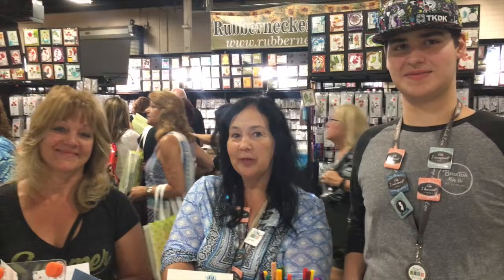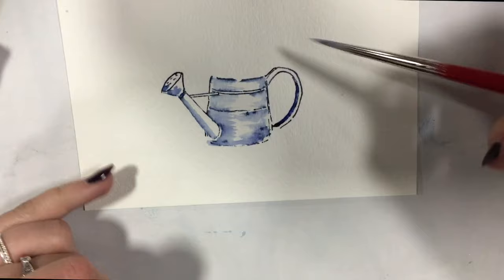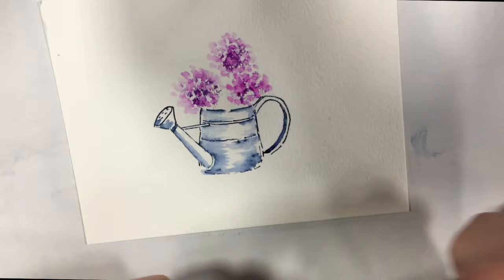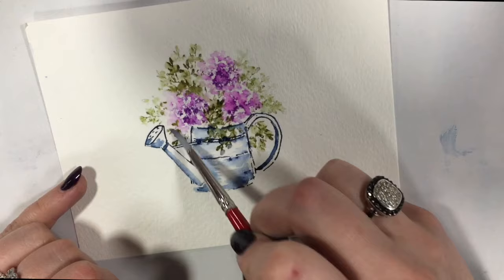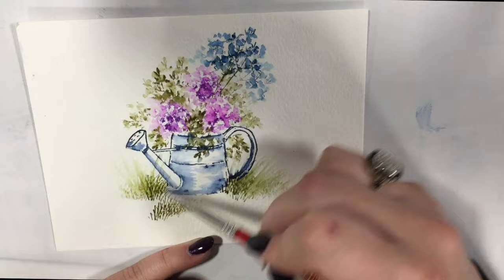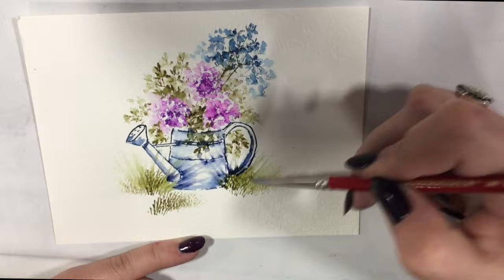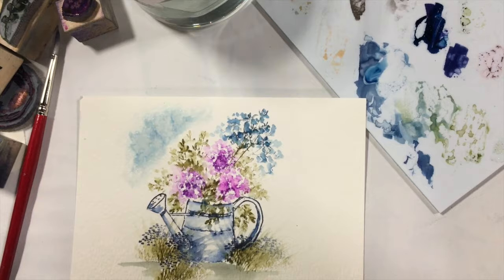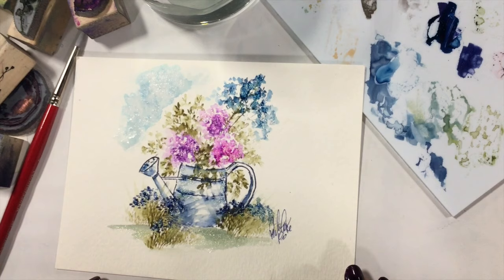Art Impressions Watering Can Tutorial!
I had so much fun in NJ! Thank you to all the wonderful crafters that came by our booth to say hi! Hope to see you all next year!